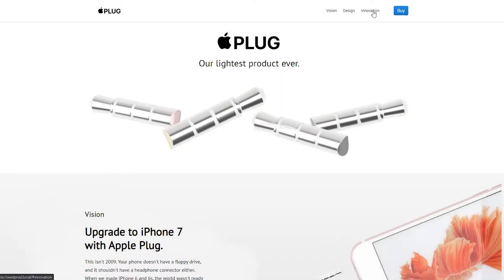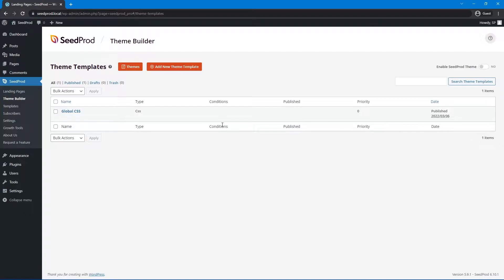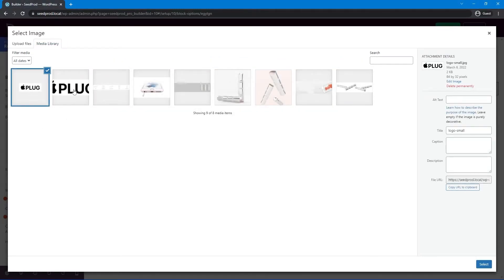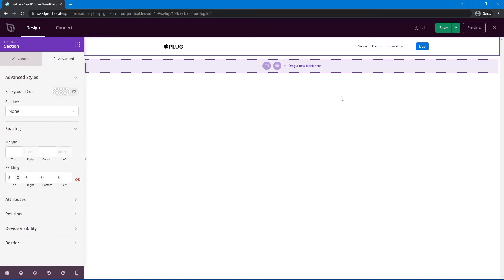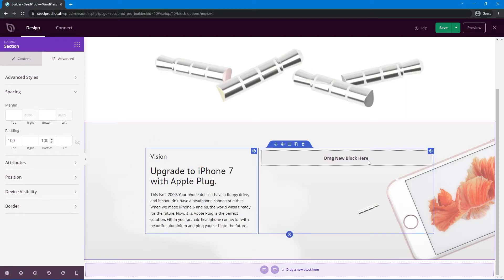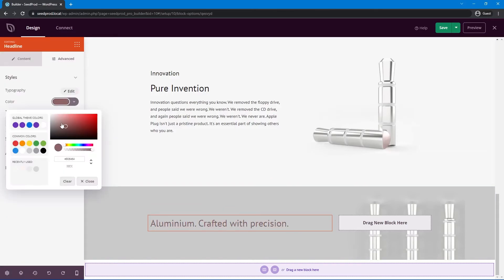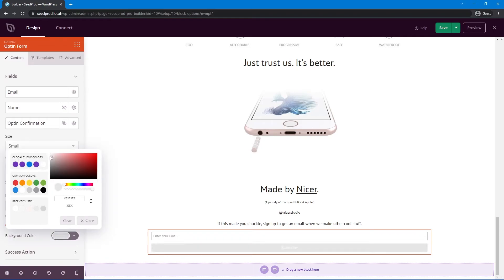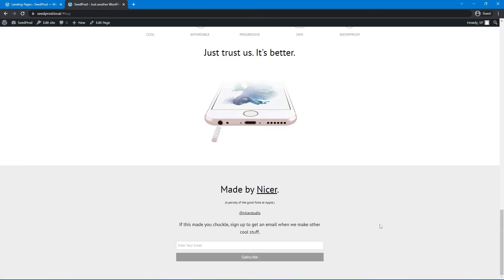How to Make a One Page Website in WordPress (Step by Step)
In this video you will learn how to create a one page website in WordPress step by step using the SeedProd drag and drop website builder.

Learning how to create a one page website with a simple modern design is a great way to present information to users in a clear way without having to click away.

Timestamps:
00:00 - Introduction
00:28 - Install SeedProd
02:27 - Setting custom styles
03:12 - Create new theme template
03:58 - Create custom header
07:01 - Create hero section
07:41 - Create main sections
12:41 - Create Footer/Buy section
14:45 - Setup anchor links
15:20 - Connect opt-in form
16:15 - Outro